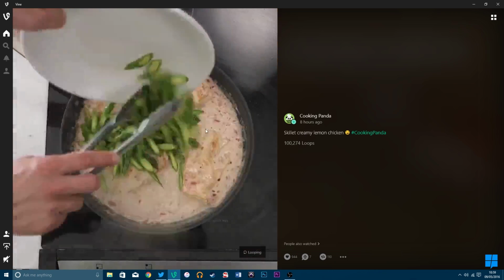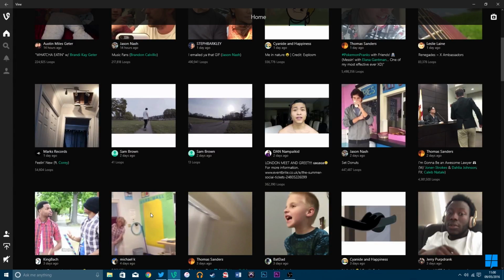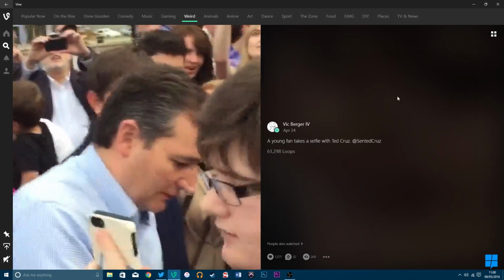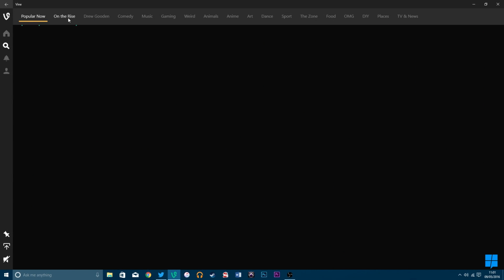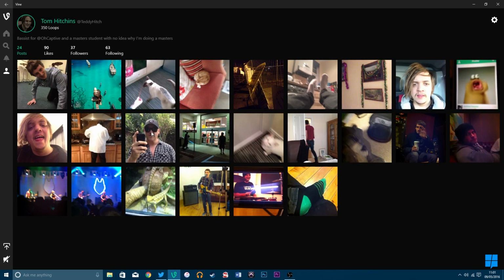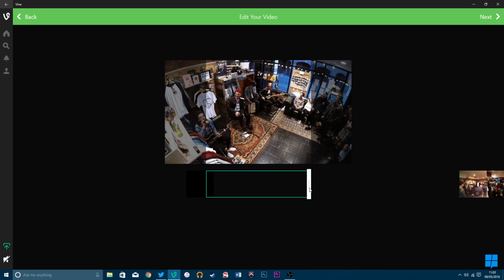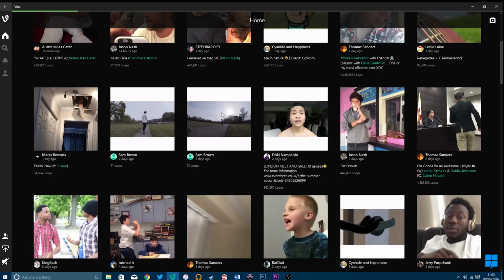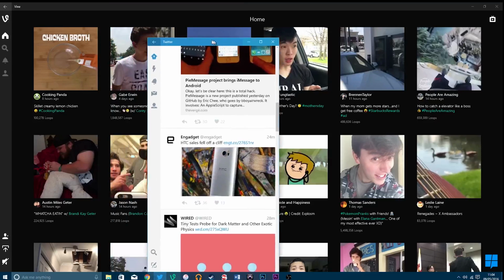Hands-on with Vine for Windows 10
We take a quick look at the new official Vine app for Windows 10, read about it